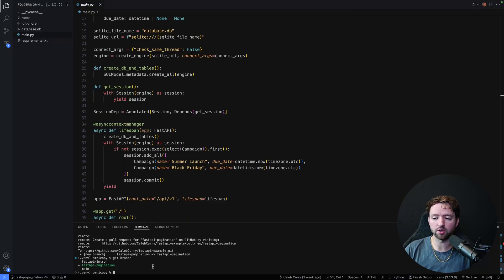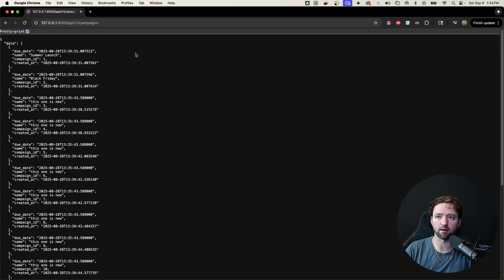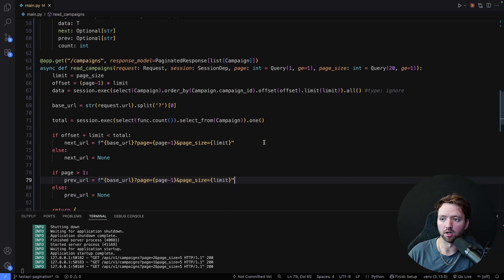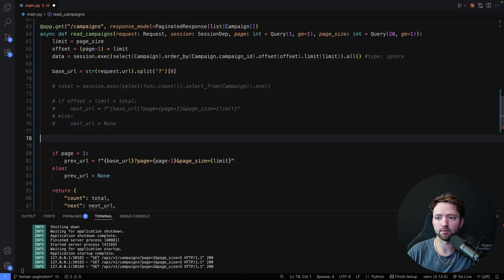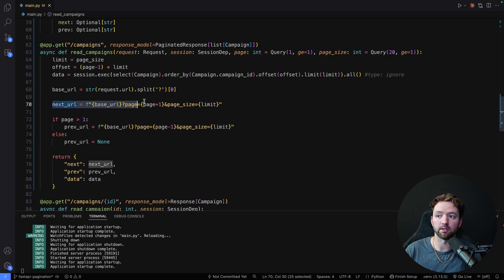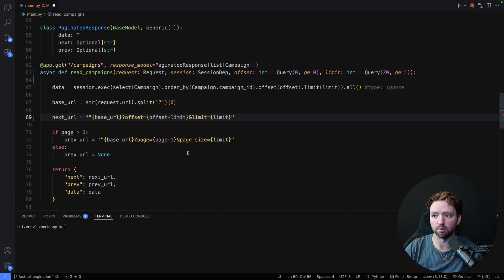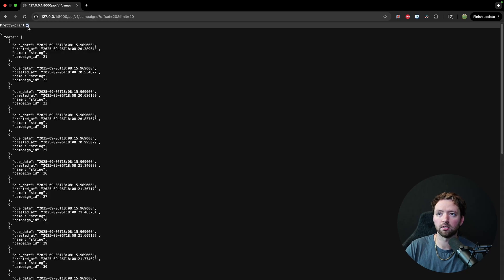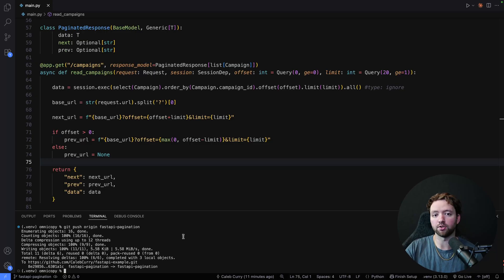Offset and Limit Pagination Tutorial (API Design) - Backend Engineering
Timestamps:
00:00 - Intro
02:52 - Approach to Pagination
06:09 - Calculate Next and Previous URL
11:35 - Removing the Count
14:16 - Limit and Offset
18:10 - What's Next?

CONNECT